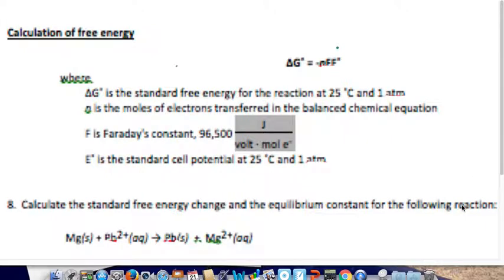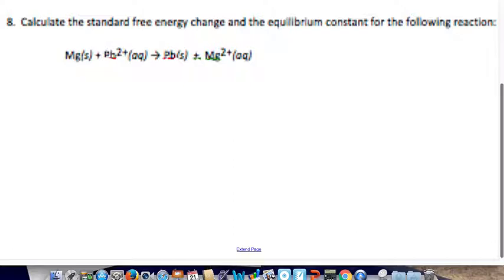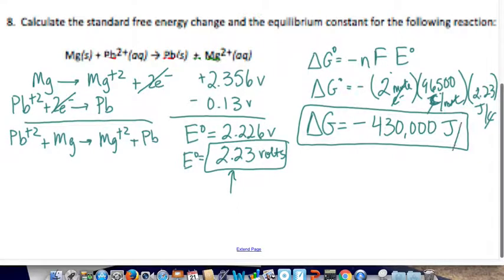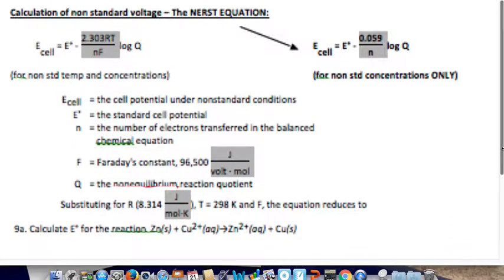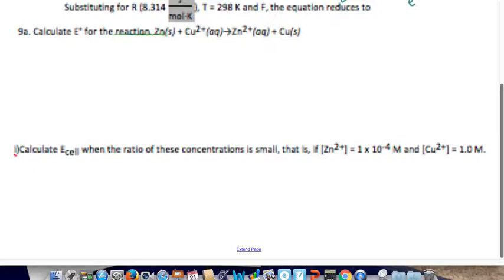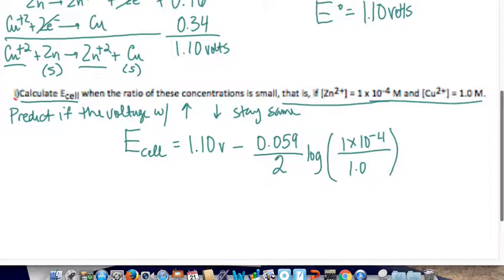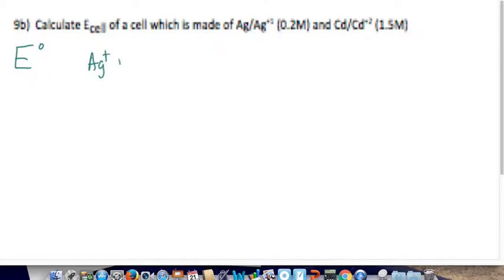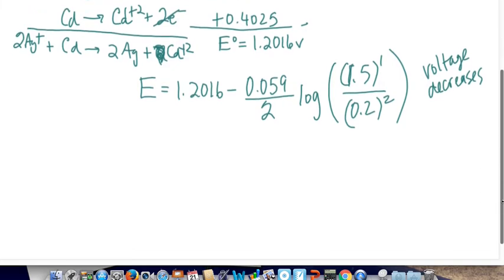Free Energy and the Nernst Equation